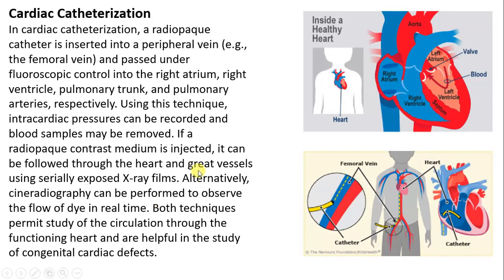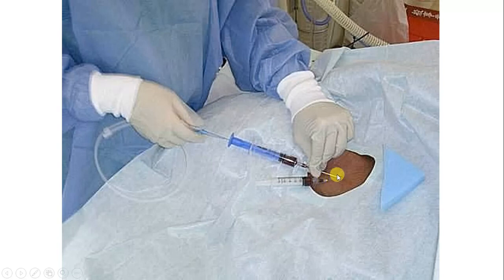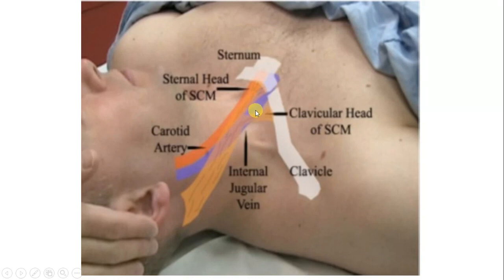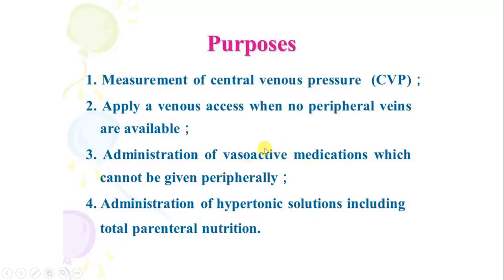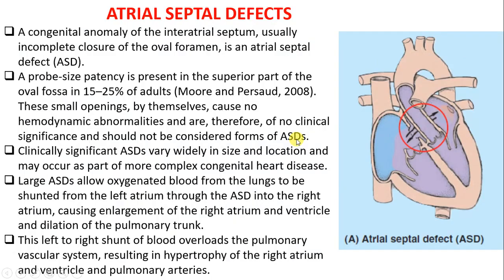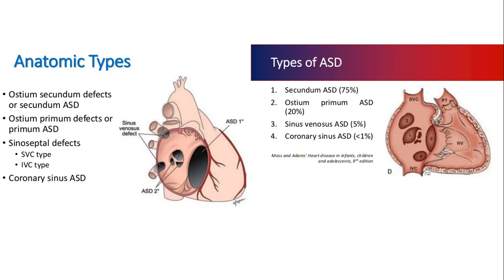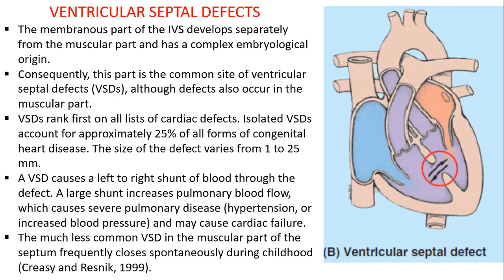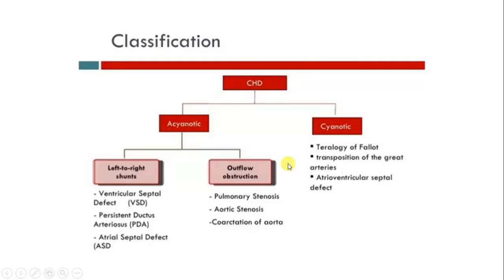Clinicals of Heart part 1 By Dr Mudassir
This video contains lecture on Clinicals of Heart part 1 By Dr Mudassir